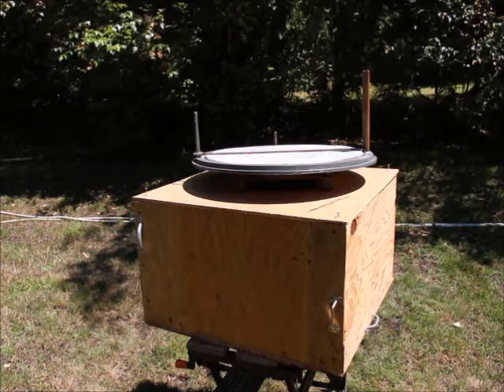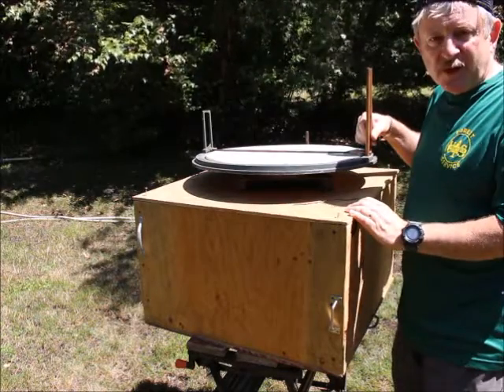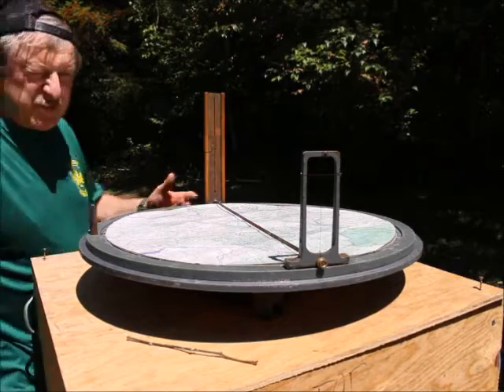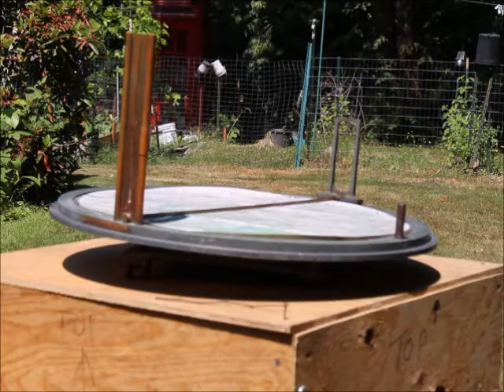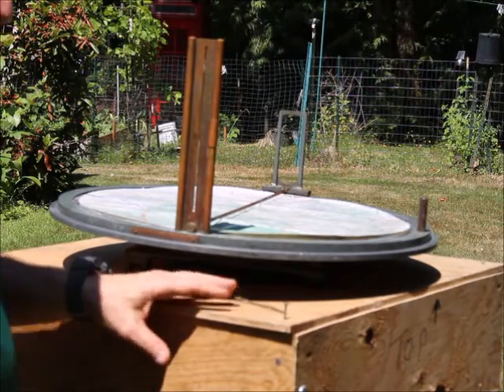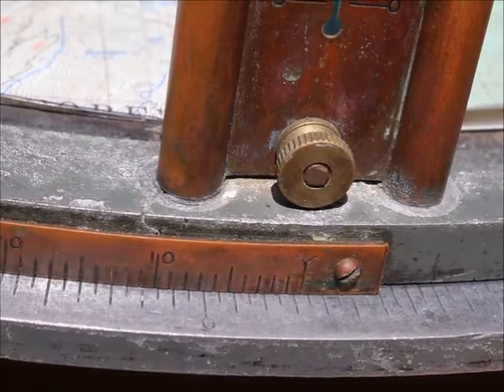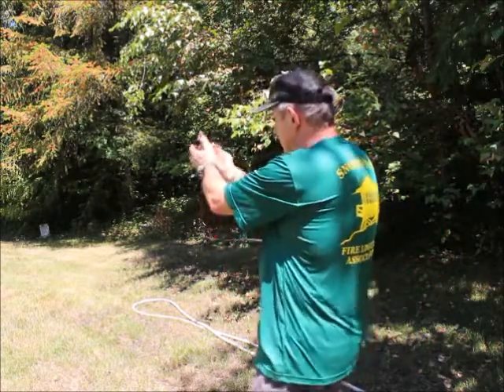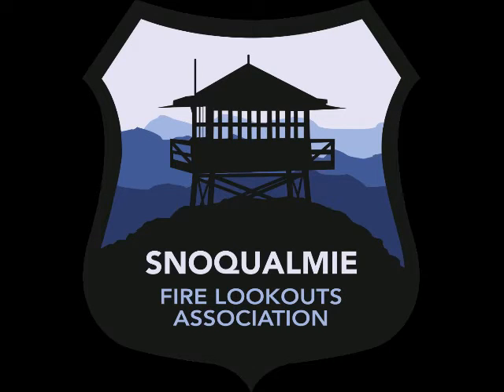Locating Fires with the Osborne Fire Finder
How to use the Osborne Fire Finder or a magnetic compass to locate a potential forest fire-  From Snoqualmie Fire Lookouts Association (SFLA)